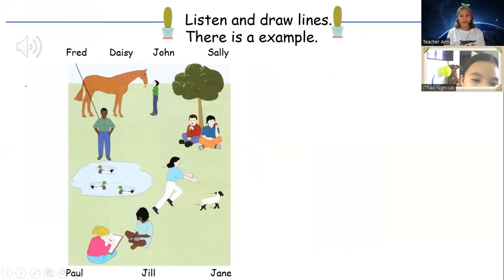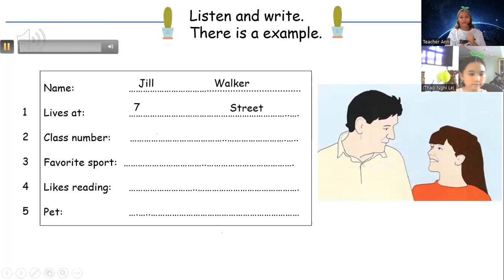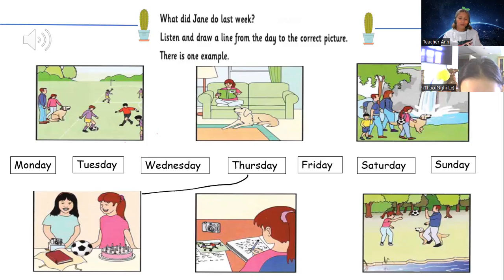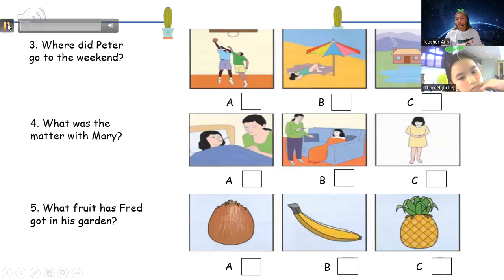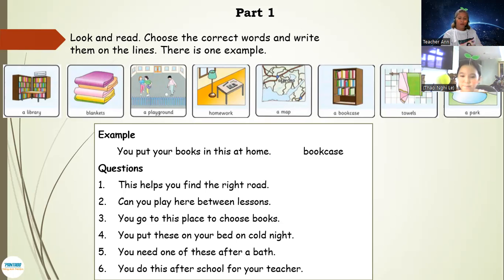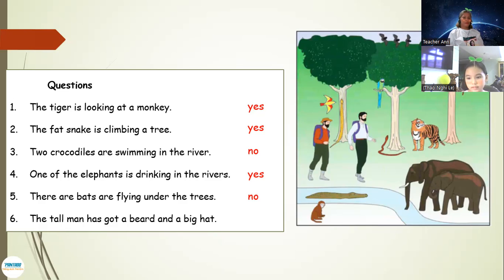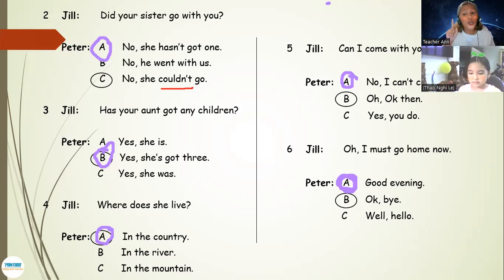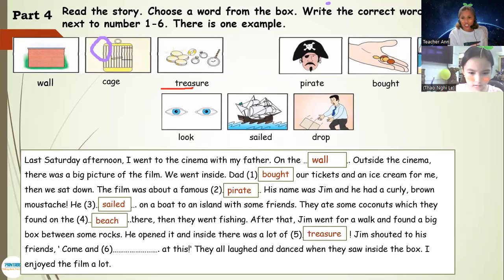Nghi-5/13/2022-Unut 4A- FFM